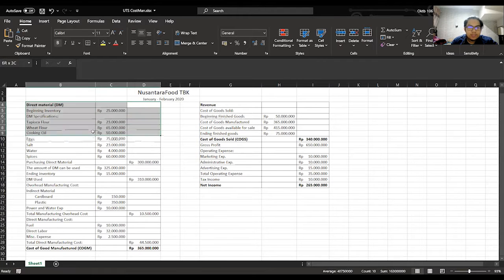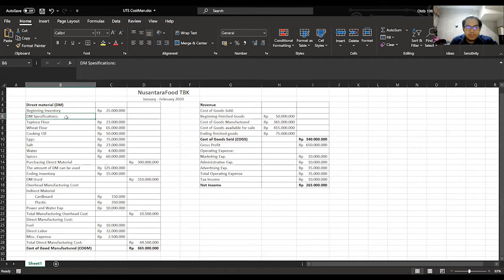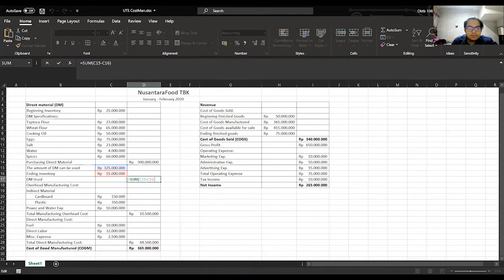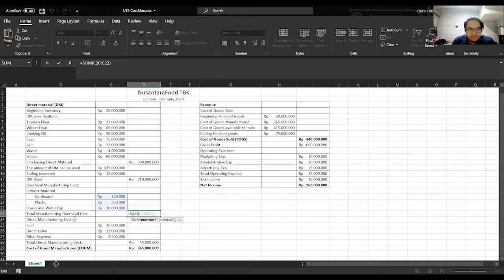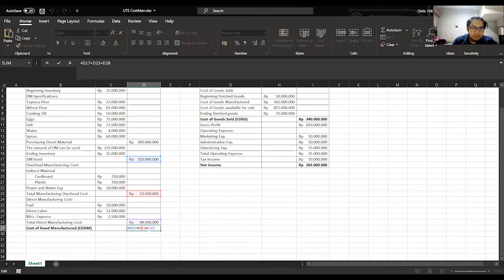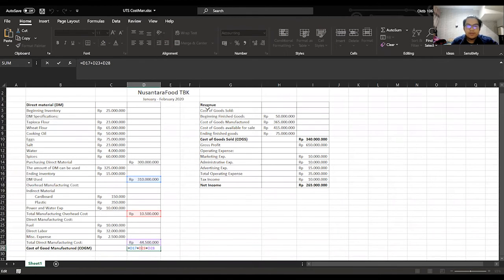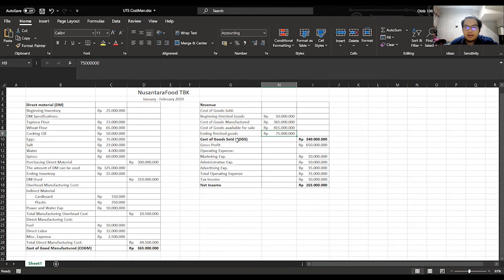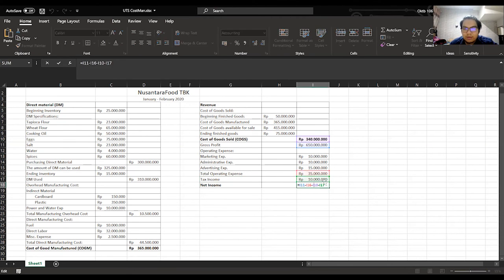UTS MANCOST - MBS B 18 - (18101038, Fachru Rahmatullah) - Institut Tazkia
Explanation about COGM/COGS on Cost and Management Accounting